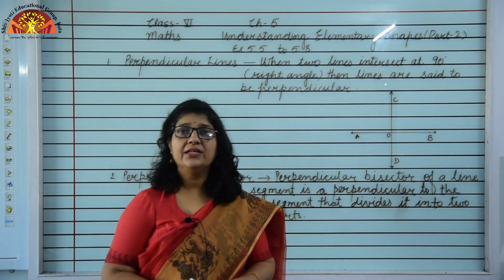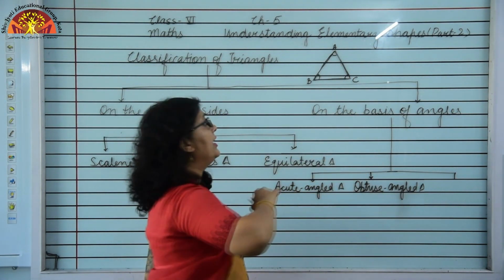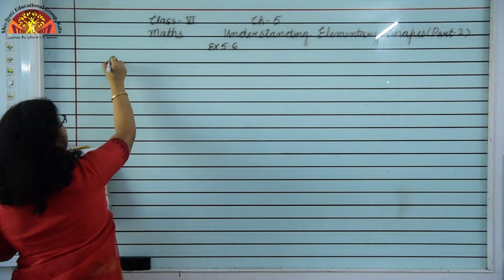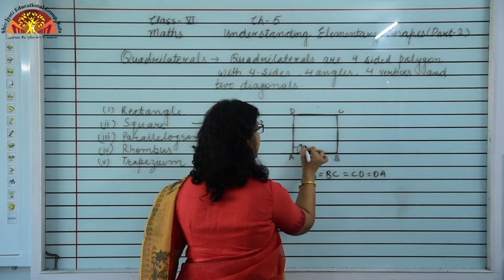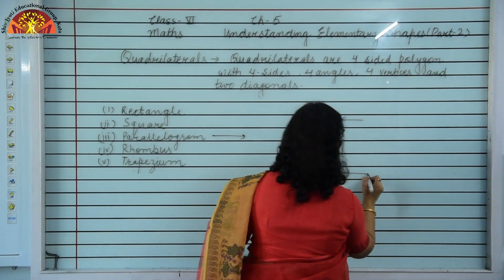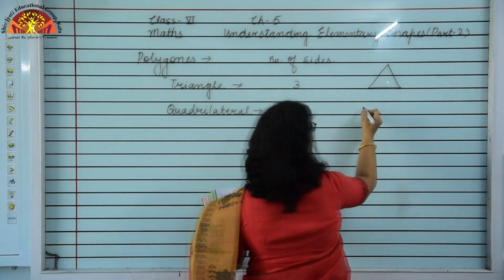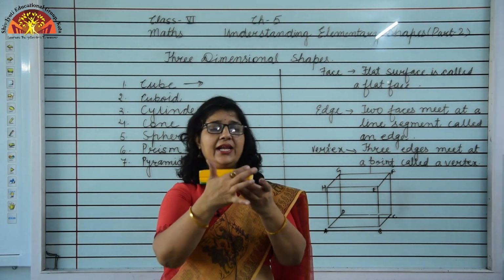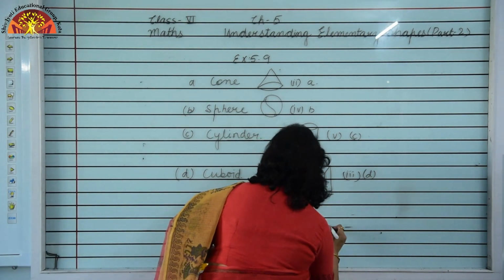6 Maths CH 5 Part 2